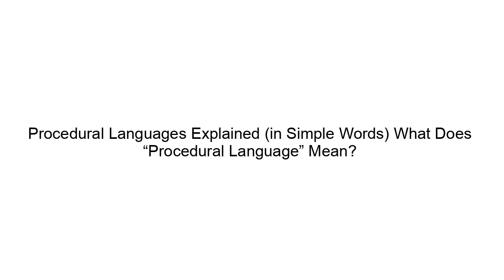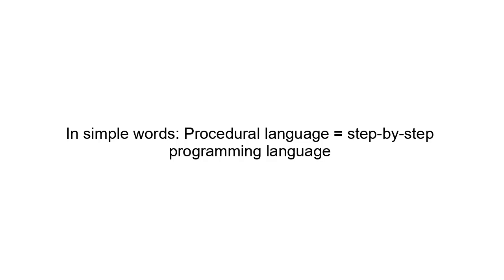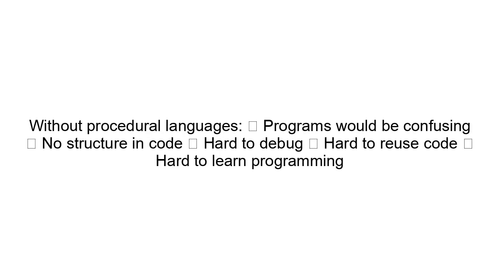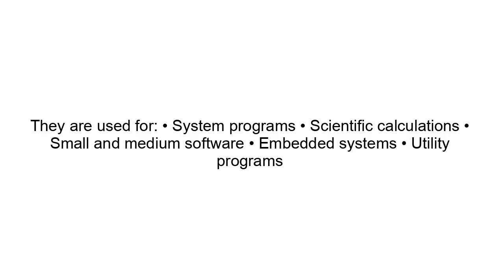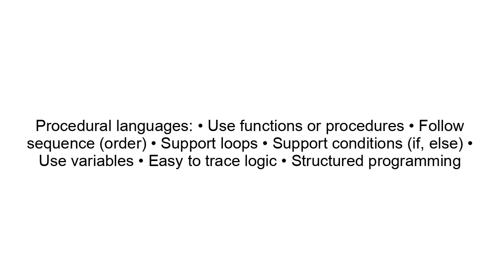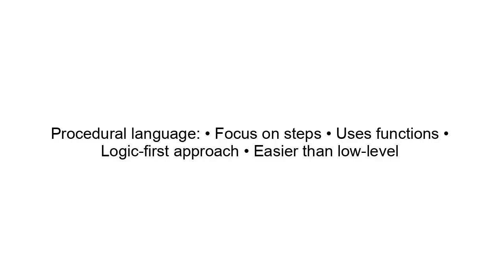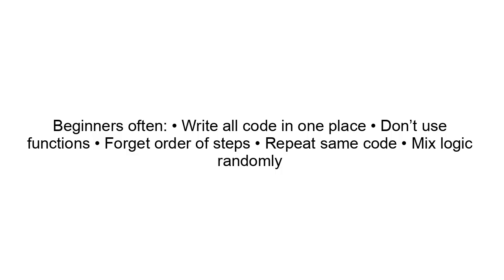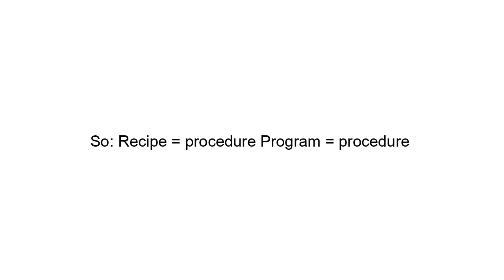Procedural Programming Languages Explained | What is a Procedural Language?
Procedural programming languages are languages that follow a step-by-step approach to solve problems. In procedural programming, a program is divided into small procedures (also called functions), and each procedure performs a specific task.

In this video, you will learn:
✔ What is a procedural programming language?
✔ What does “procedure” mean in programming?
✔ Features of procedural languages
✔ Examples of procedural languages (C, Pascal, Fortran, BASIC)
✔ How procedural programming works step by step
✔ Advantages and disadvantages of procedural languages
✔ Difference between procedural and object-oriented programming
✔ Where procedural languages are used
✔ Real-life analogy of procedural programming
✔ Why procedural languages are important for beginners

Procedural languages are commonly used for system programs, scientific calculations, data processing, and simple software applications.

This video is perfect for:
✅ Programming beginners
✅ Computer science students
✅ Anyone learning coding basics
✅ People who want to understand how programs work step by step

In this video, you will clearly understand procedural programming languages in simple and easy words.